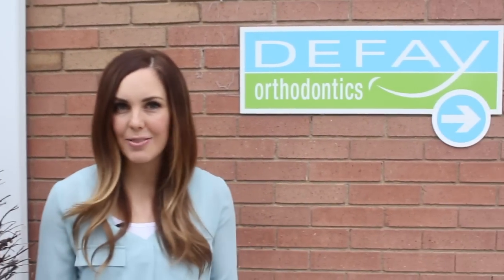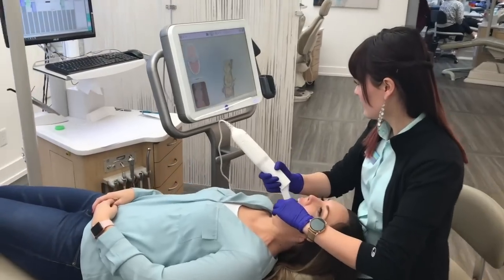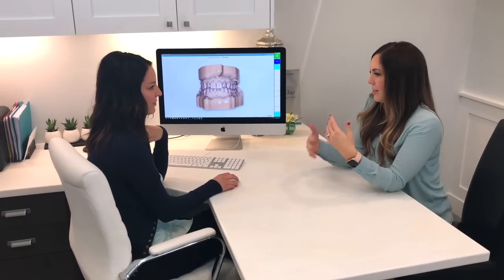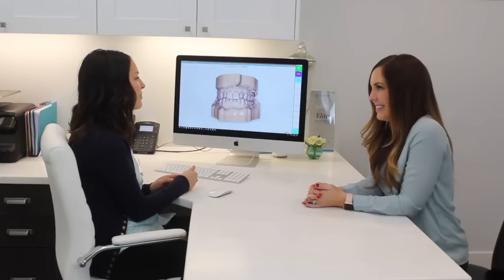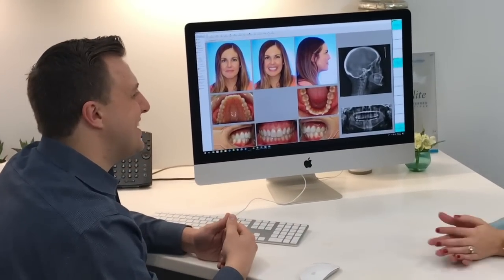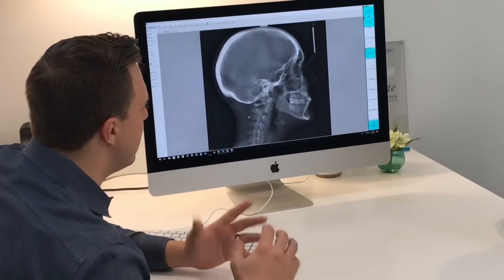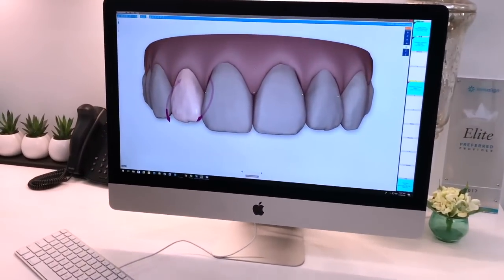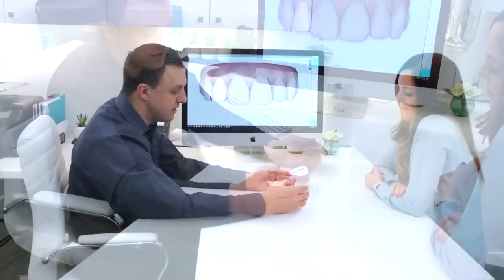ADULT BRACES vs. INVISALIGN - My Orthodontist Consultation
Even though I had braces for 2 years as a teenager, I stopped wearing my retainers years ago. Not only have my teeth moved so much, but my overbite is back, I am grinding my bottom teeth down to nothing, and I have headaches just because of my teeth problems.
I went to Defay Orthodontics in Kaysville, UT for a FREE consultation to see what options I had available.
I had no idea that Invisalign was such an affordable option (it was the same price as braces!) and that Dr. Defay actually uses Invisalign on 90% of his adult patients.
If you are interested in Invisalign, this video is from my consultation so that you know what to expect.